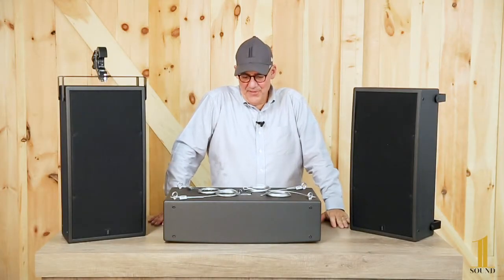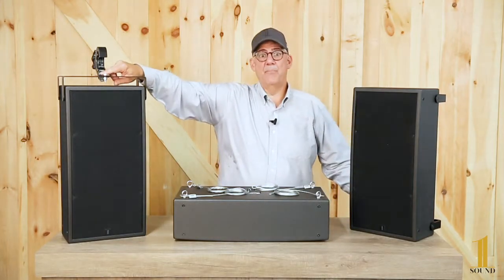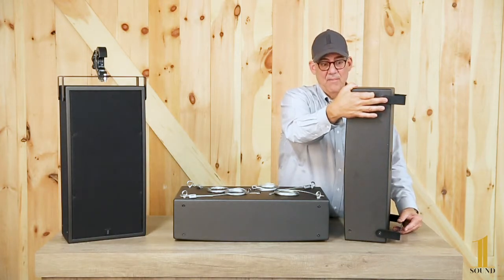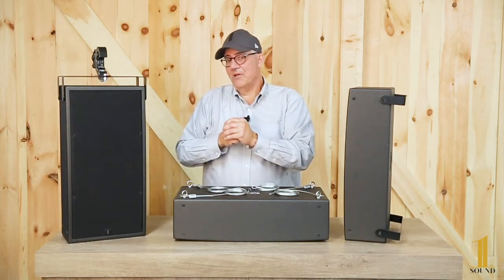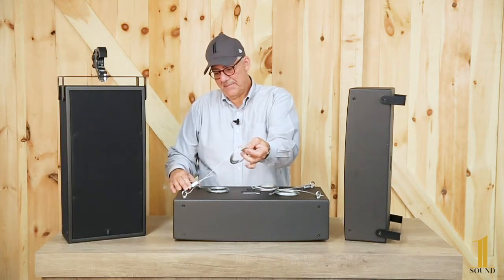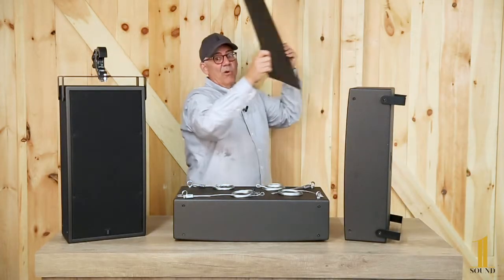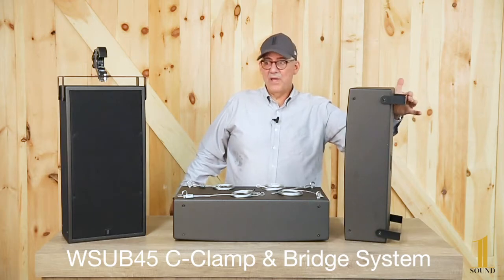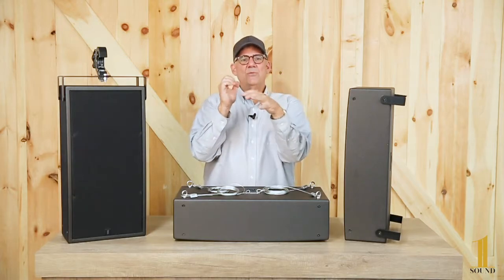WSUB45 Accessories (Hanging Kit and Brackets)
The WSUB45 is an ultra compact, slim, and powerful lightweight subwoofer.

Its unique design fits against or inside a wall and can be suspended from a ceiling or recessed in a ceiling tile.

Here we explain the available easy-to-use accessories and how to implement them in various applications.